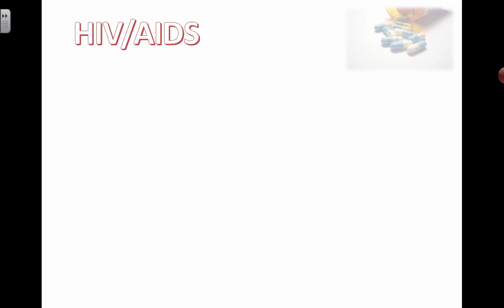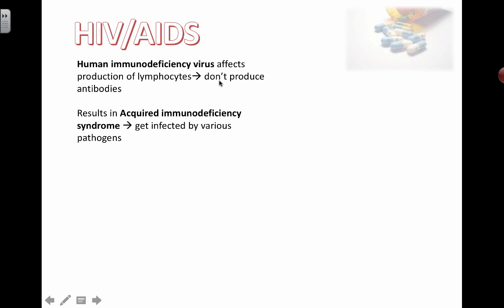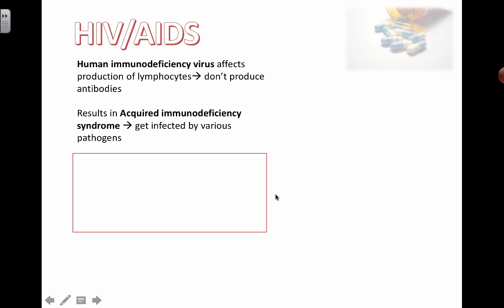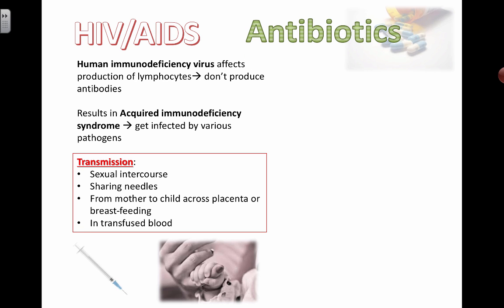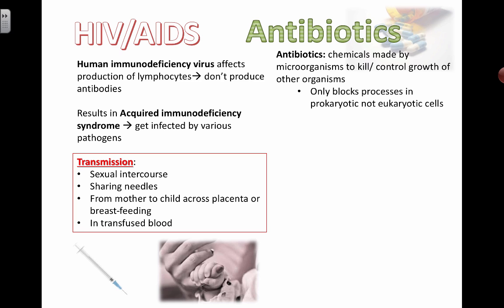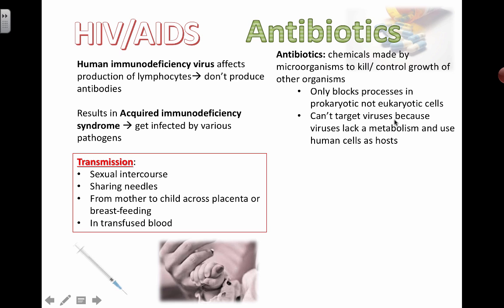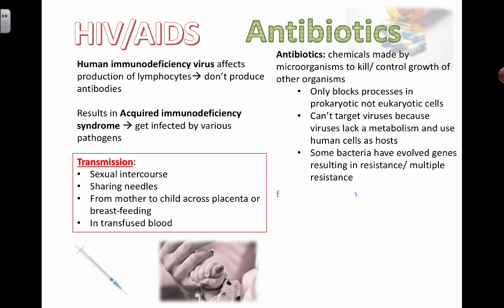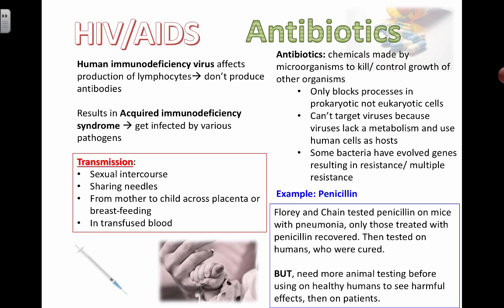HIV, AIDS, Antibiotics, Florey and Chain (IB Bio) (2015)